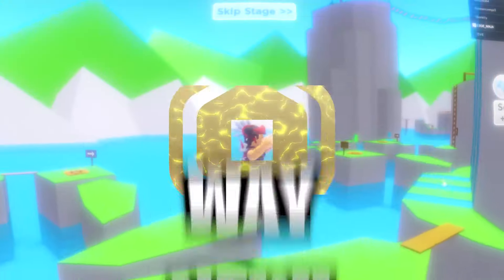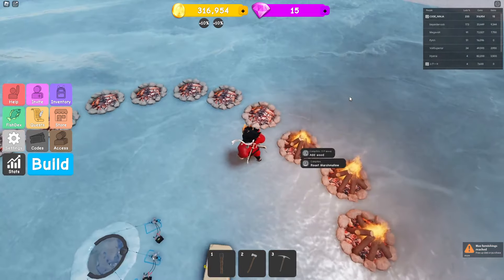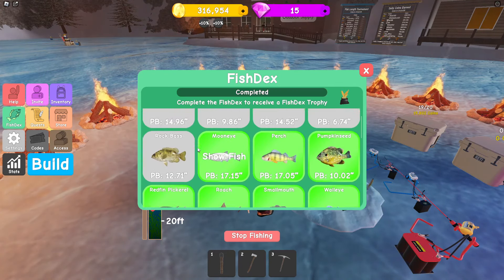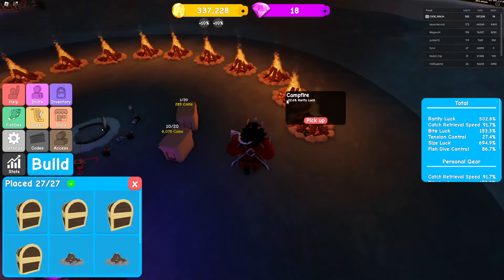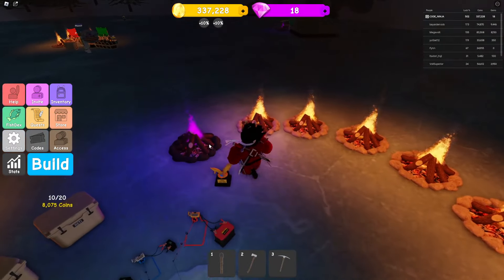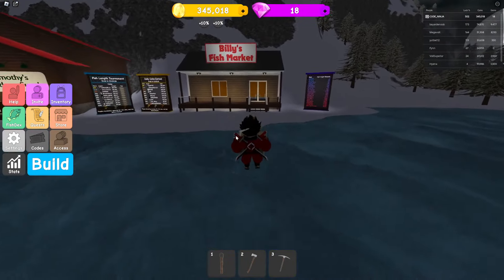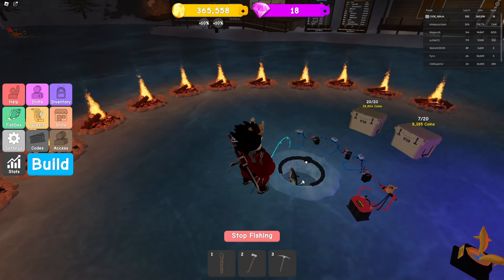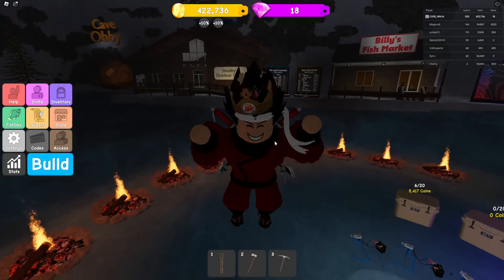Ice Fishing Simulator Golden Key Easy Guide, Codes, Setup